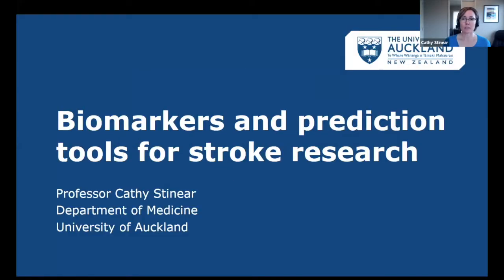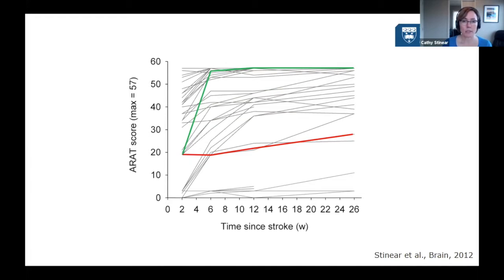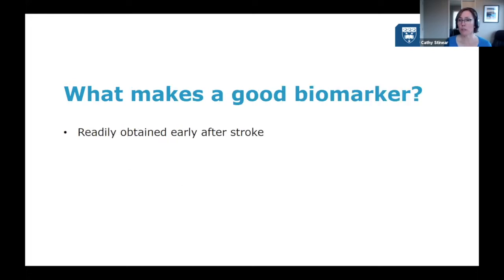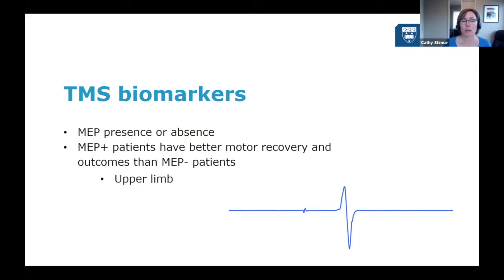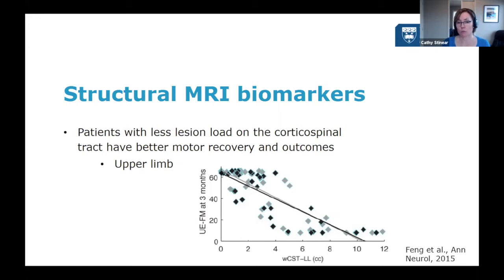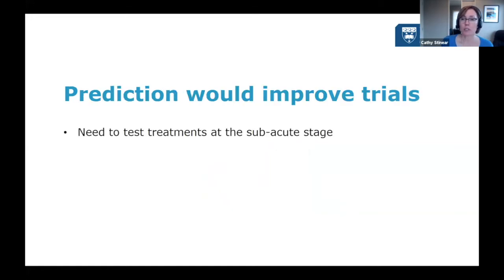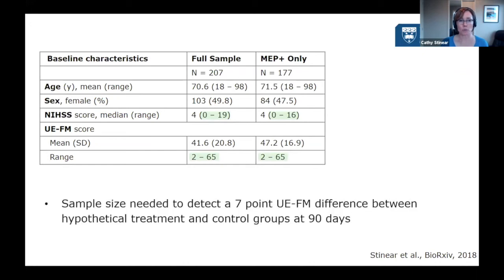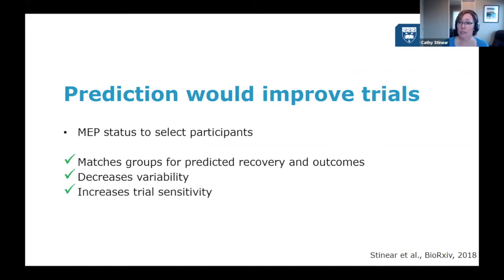Biomarkers and Prediction Tools for Stroke Research. Prof. Cathy Stinear (University of Auckland).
Presentation by Prof. Cathy Stinear (University of Auckland). This presentation was recorded as part of the July 2020 Clinical Brain Stimulation Webinar.

For further information on the Australasian Brain Stimulation Society (ABSS), including upcoming webinars, please visit our